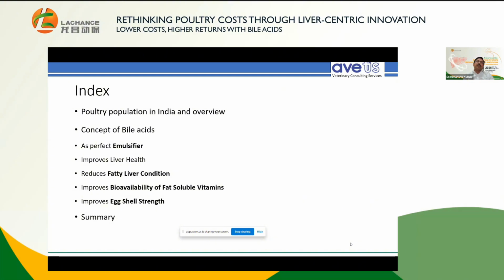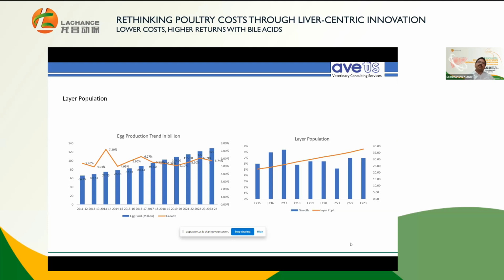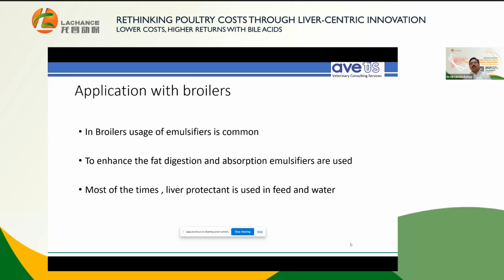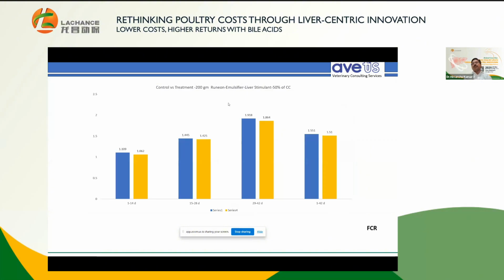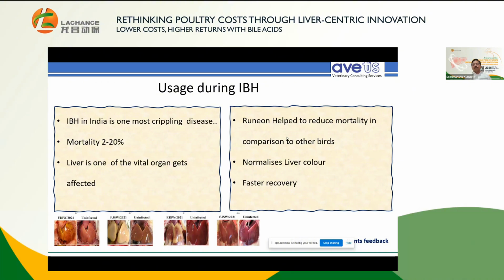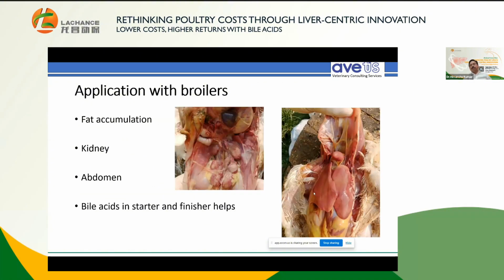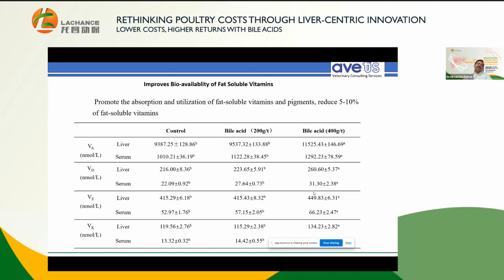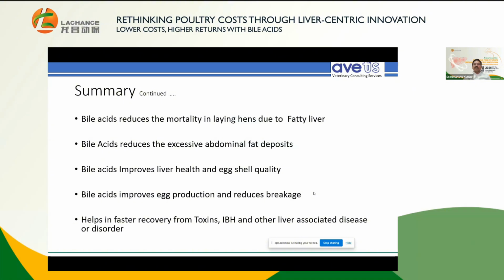Dr.Himanshu Kumar | Bile Acids application in poultry In India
🎥 Webinar Replay | Bile Acids Application in Poultry in India

In this presentation, Dr. Himanshu Kumar, Principal Consultant at Avetis Veterinary  Consulting Services, shares practical field experience on the use of bile acids in Indian poultry production.

He highlights key challenges in the Indian market and how liver-targeted nutrition strategies are helping producers